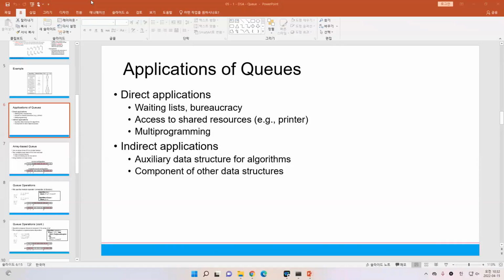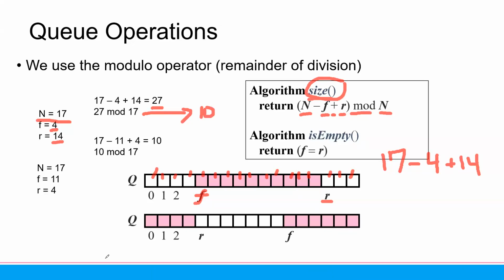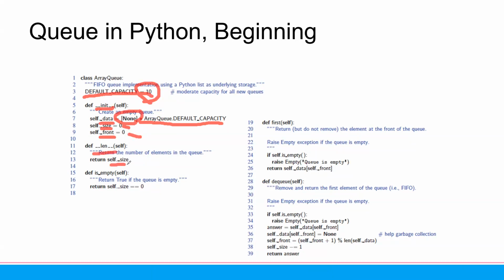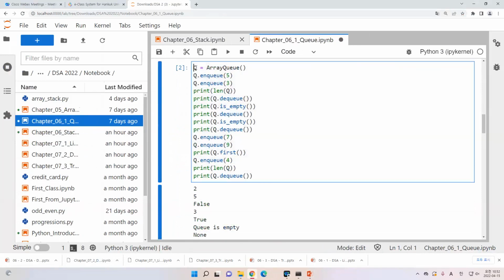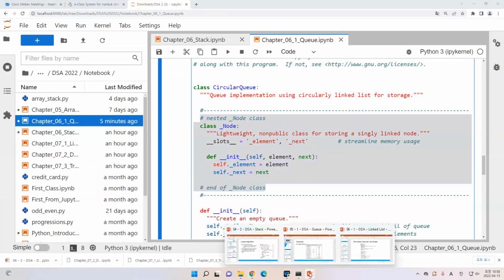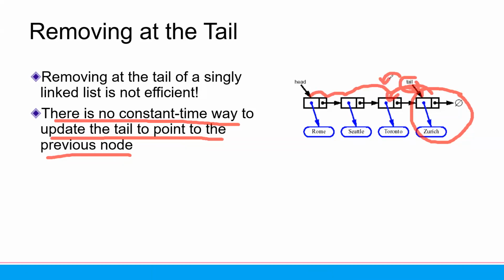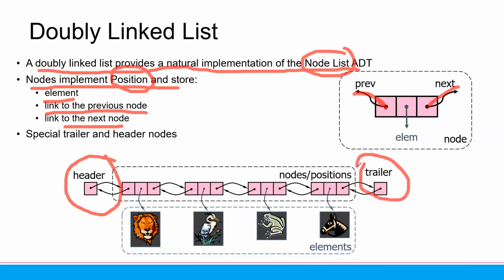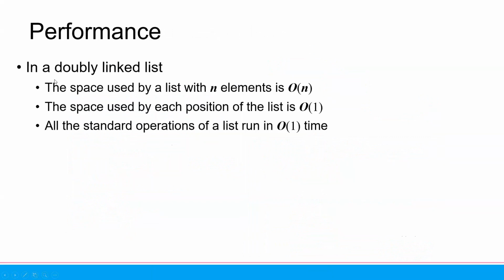[Week 07] - 20220415 - DSA - Linked List